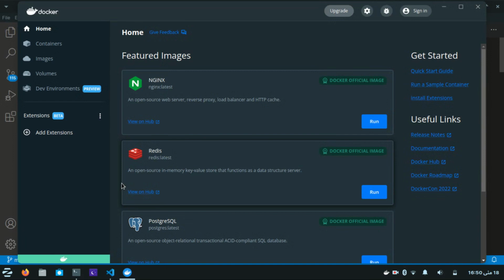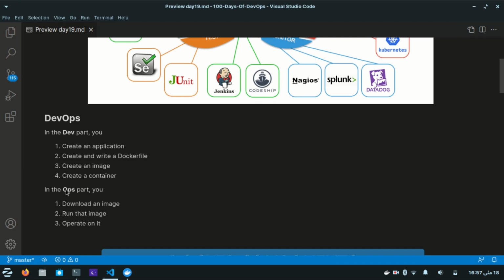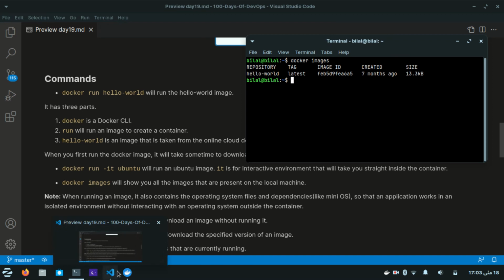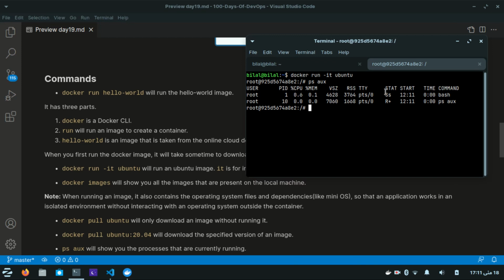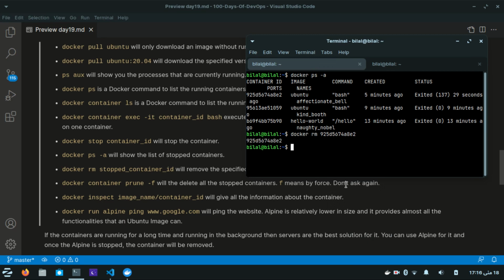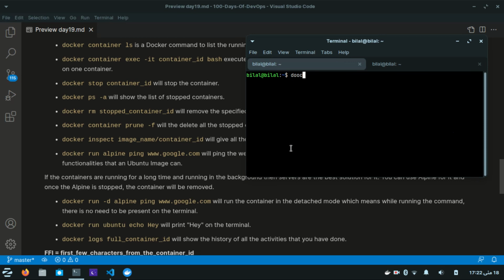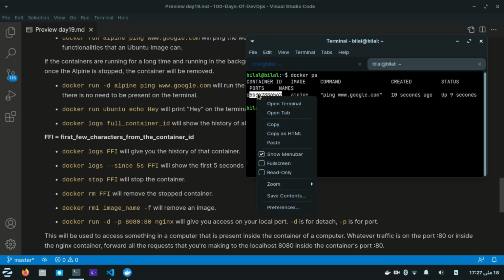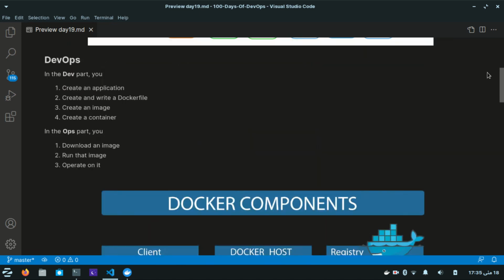Learn Docker | Day No. 19: Image Pulling, Container Management, and Fundamental Commands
Join me for the nineteenth day of our DevOps series, as we delve into the essential aspects of Docker. In this session, explore Docker components and gain mastery over the initial commands crucial for working with Docker. Uncover the power of commands such as 'docker pull,' 'docker images,' 'docker start,' and 'docker stop' that form the foundation of Docker operations.

0:00​​    Starting
0:08    Intro to docker desktop
4:00    DevOps parts
5:40    Docker components
7:42    Intro to docker hub
9:15    Run the first image
10:10  docker images, docker run commands
12:39  Pull the image with a specific version
15:34  docker ps, docker container ls commands
16:33  docker container exec command
19:36  docker ps -a, docker rm, docker container prune commands
21:58  docker inspect and show data packets in docker
26:59  Print the string in the terminal and show the activities history
31:32  Delete a docker image
32:24  Run the image in the localhost